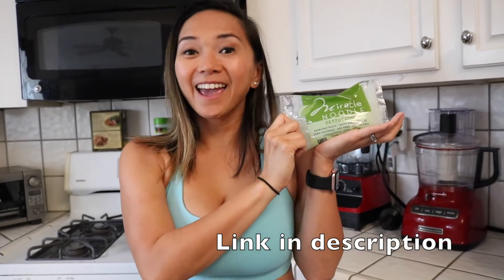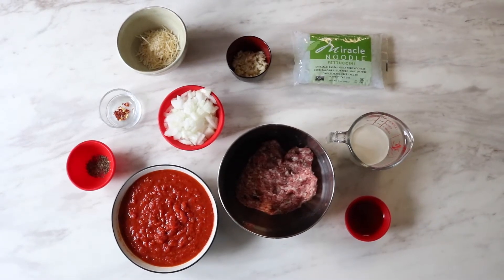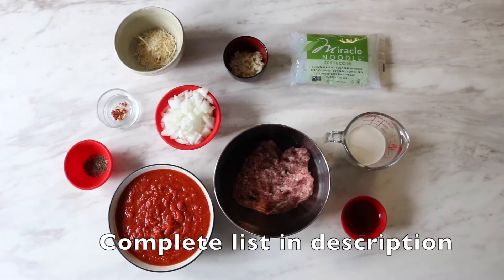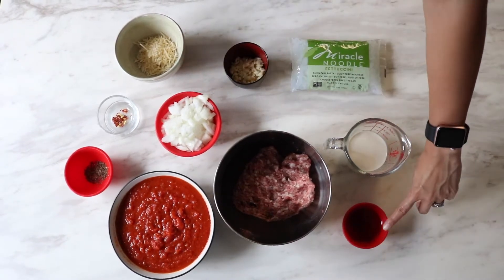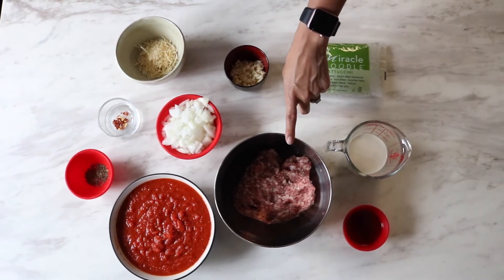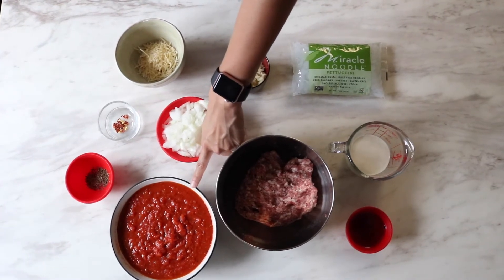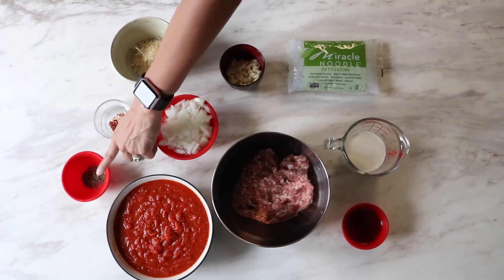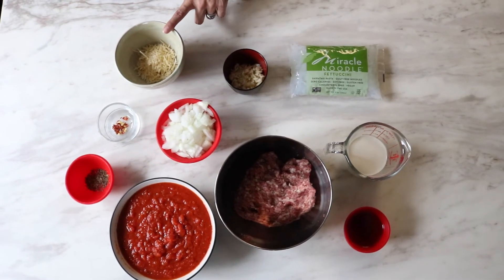Keto Fettuccine w/ Sausage In Pink Sauce | Low Carb Recipes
CARBS AGAINST HUMANITY is our Low Carb Cooking Show where we feature low carb versions of our favorite food that are easy to make but really filling

I LOVE pasta, but following a low carb diet means little to no pasta at all! Luckily, I discovered Miracle Noodles. This is shirataki pasta-- guilt free and zero calories. And it is only made of soluble fiber. Now you can live low carb AND have your pasta too!

EDIT: BTW when I said 4 grams of carbs in the video I meant NET carbs!! Sorry about the confusion.

HIPSHAKEFITNESS

We are the first online dance workout studio! Dance to get fit anytime, anywhere! Our members get access to all our full length workout videos, new workouts weekly, goal specific programs, low carb recipes, body positive community for only $18 a month.